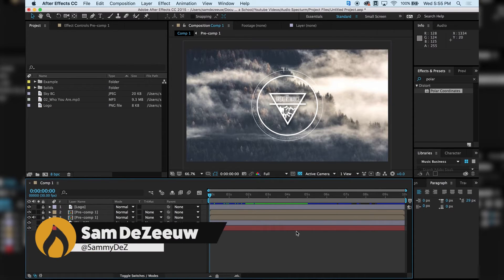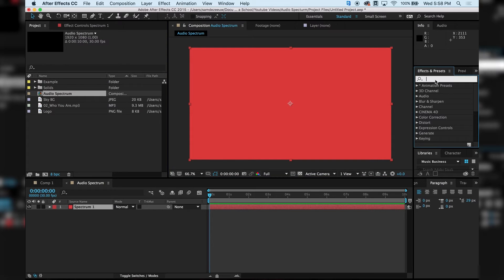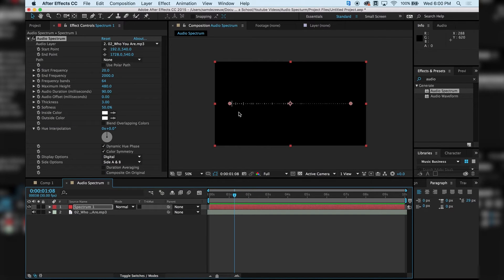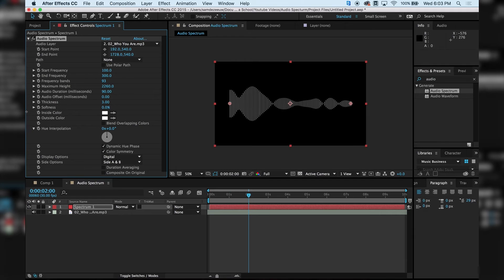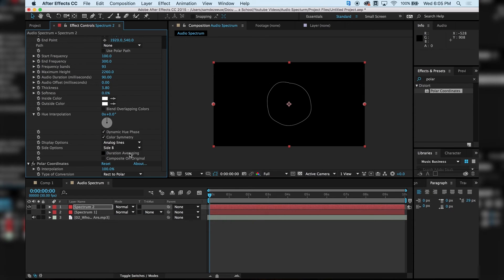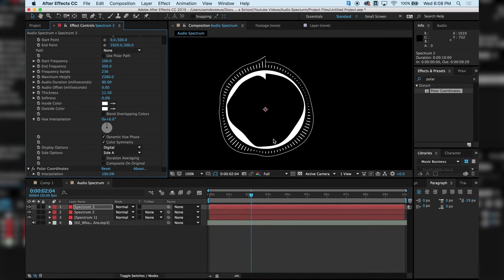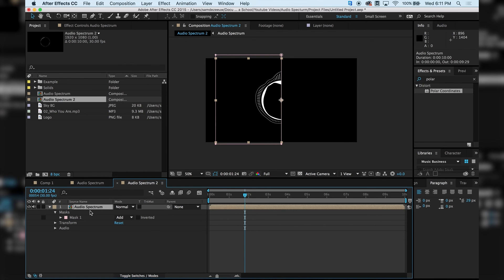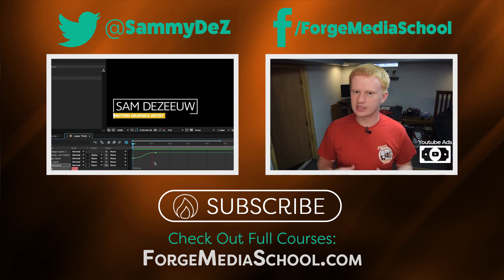Radial Audio Spectrum - After Effects CC Tutorial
We are focusing on how to make an audio spectrum ring in this tutorial. We will be using a combination of multiple design styles of audio spectrums into one audio circle animation.